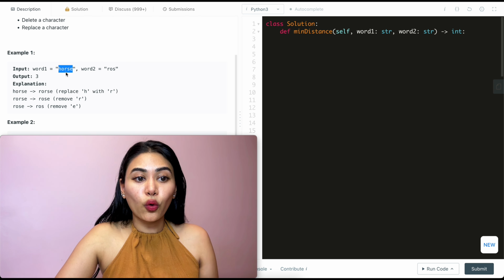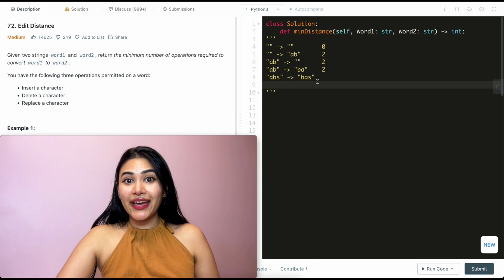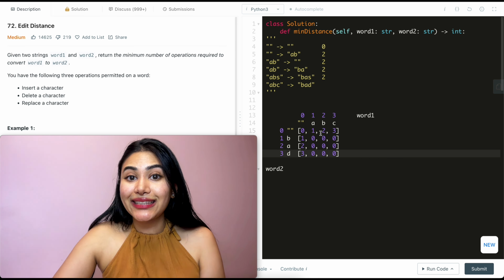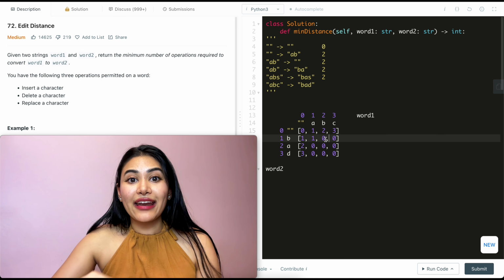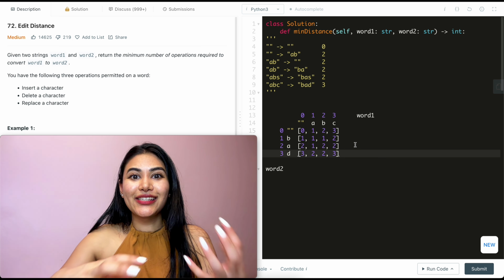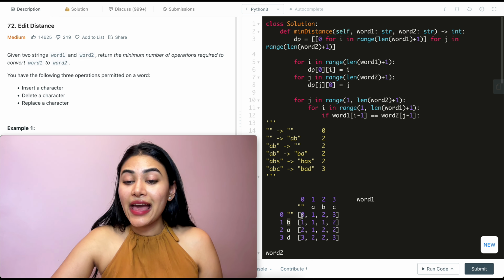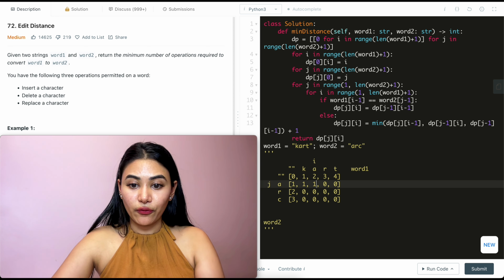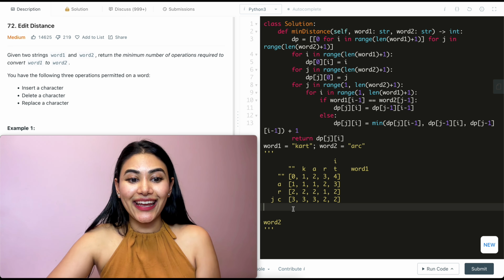Edit Distance - LeetCode 72 - Python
Explaining how to solve Edit Distance in Python!

@1:08 - Example + Explanation
@12:49 - Code
@16:26 - Time and Space Complexity
@16:50 - Code Walkthrough with Example